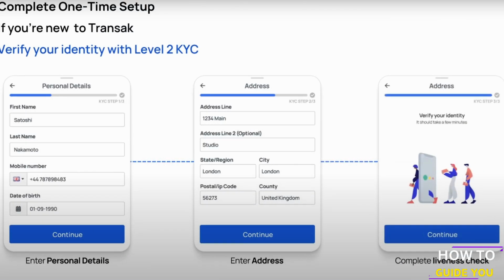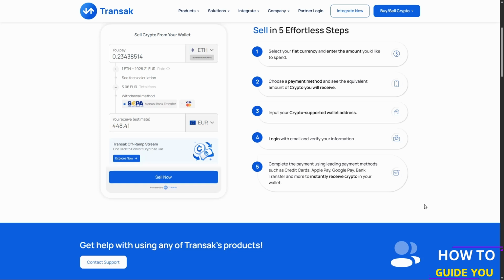How To Sell Crypto On Transak | Use Transak To Sell Crypto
In this video, I’ll show you how to sell crypto on transak step by step. If you're wondering how to sell crypto using transak, this full guide will help you out. We’ll cover everything you need to know to use transak to sell crypto, especially if you're looking to sell crypto on transak in 2025. Whether you're new to crypto trading or just want an easier way to handle your coins, this is for you. Learn how transak sell crypto works and how to sell your crypto safely. This is the 2025 sell your crypto on transak guide you’ve been looking for. You’ll also get a quick look at buying crypto with transak too.